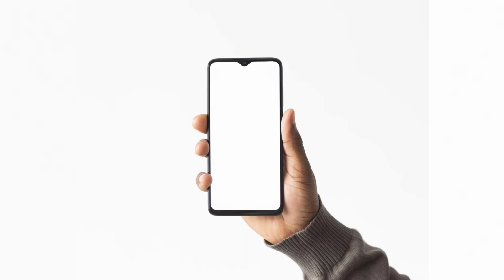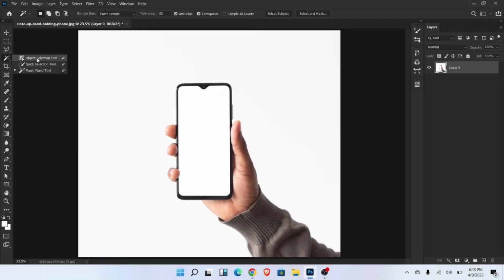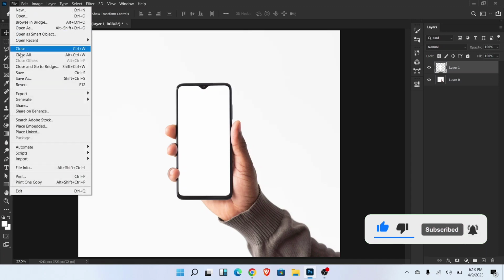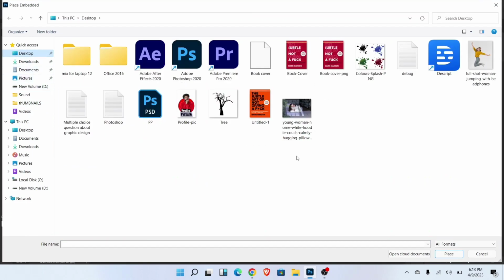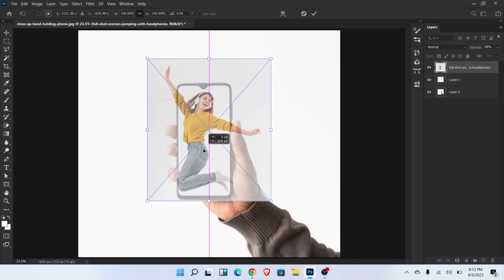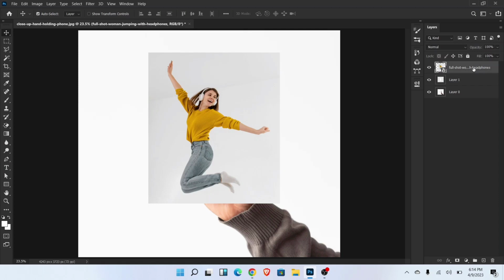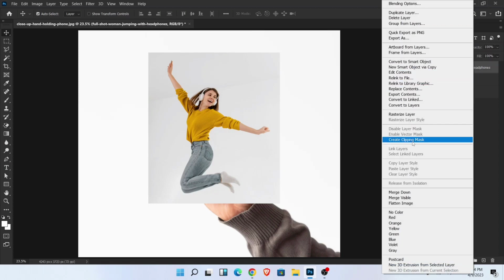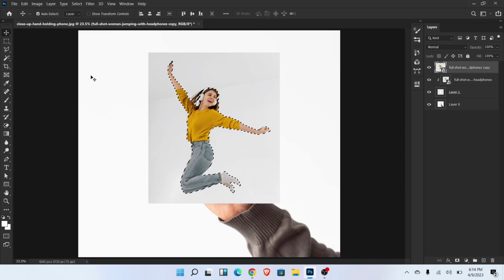3D POP OUT Effect in Photoshop in 1 MINUTE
In this tutorial, we're going to learn about 3D POP OUT Effect in Photoshop in 1 MINUTE